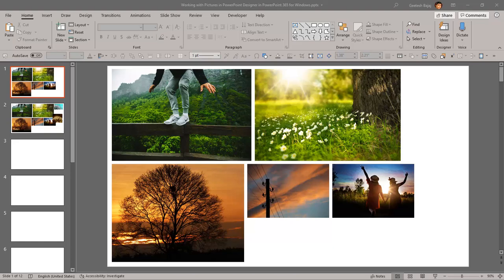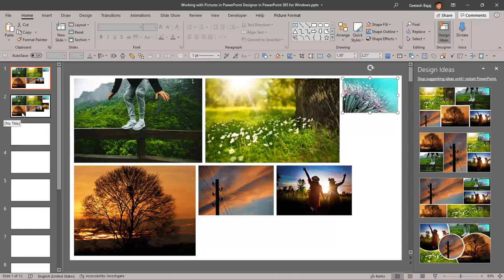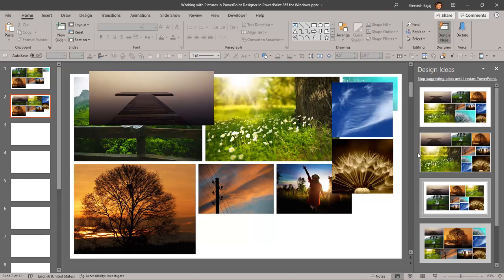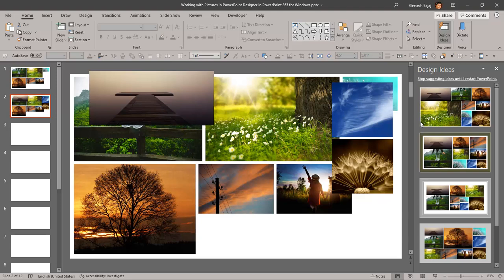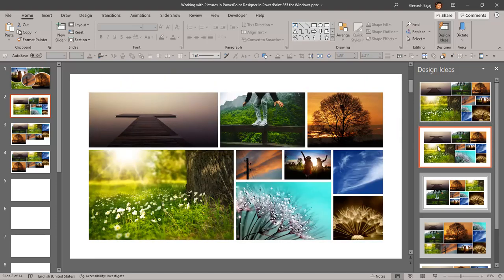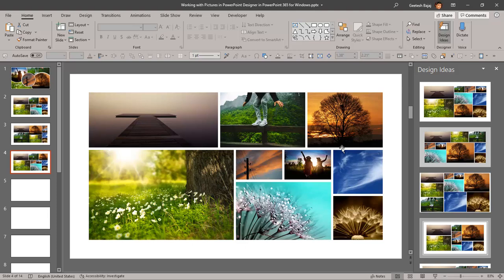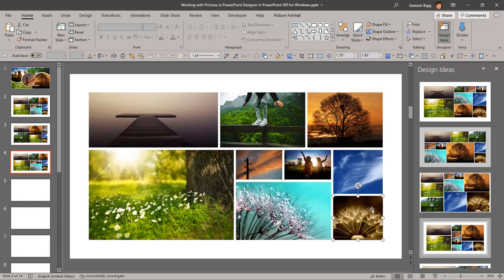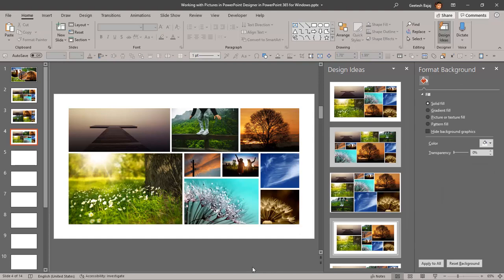Working with Pictures in PowerPoint Designer (03)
This video accompanies the detailed tutorial, Working with Pictures in PowerPoint Designer in PowerPoint 365 for Windows. URL is provided above.

Explore using pictures in PowerPoint Designer within PowerPoint 365 for Windows. You can apply picture effects and layouts quickly for one or multiple pictures.